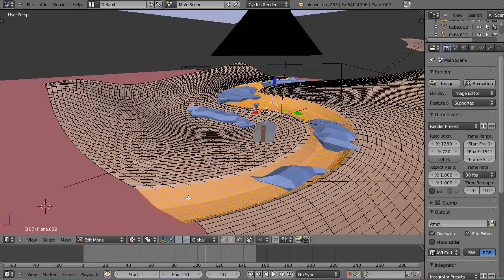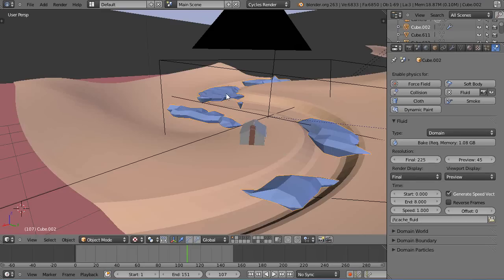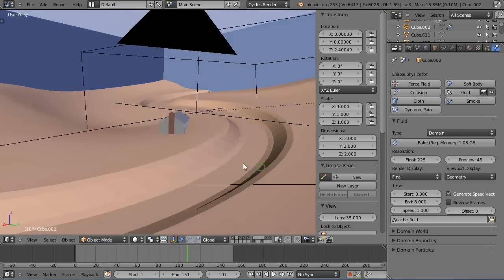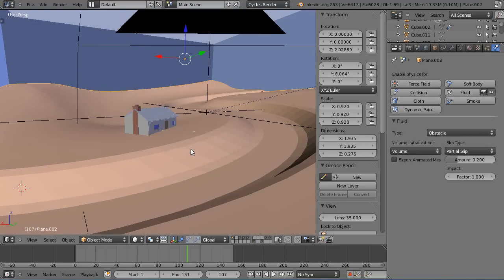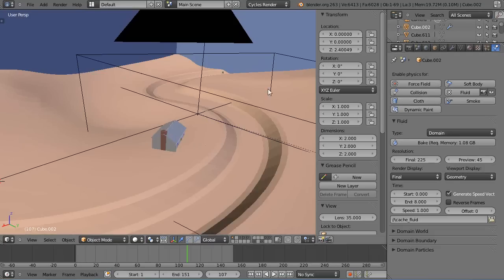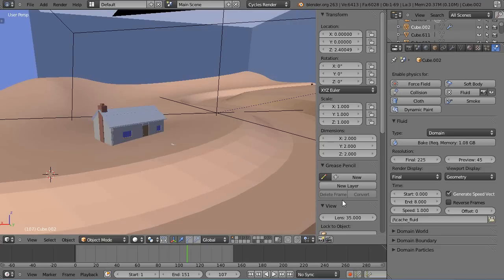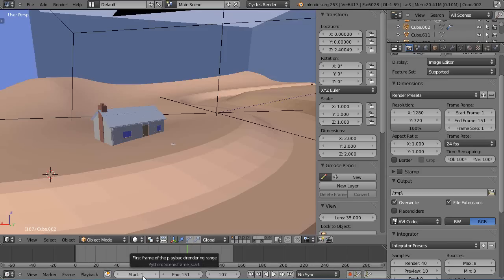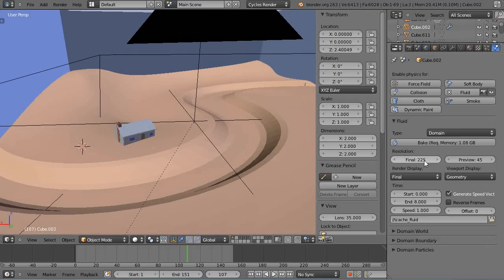Blender Tutorial - Fluid Simulation Pointers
In this tutorial for new Blender users, I highlight a few points about the setup of your fluid simulations that should help make your simulations come to life. Blender 2.63 for beginning Blender users.